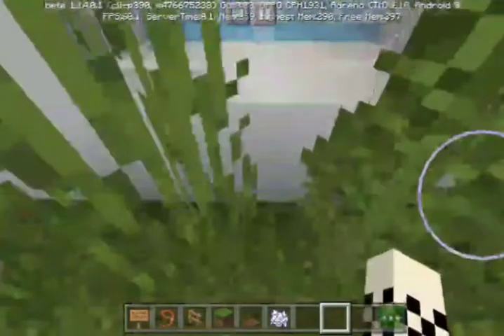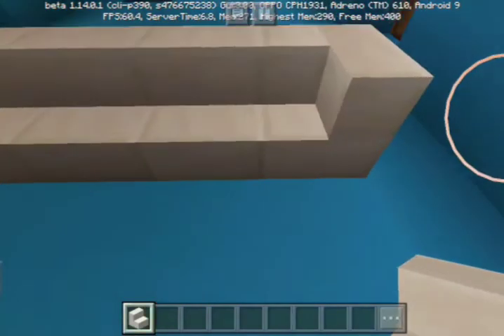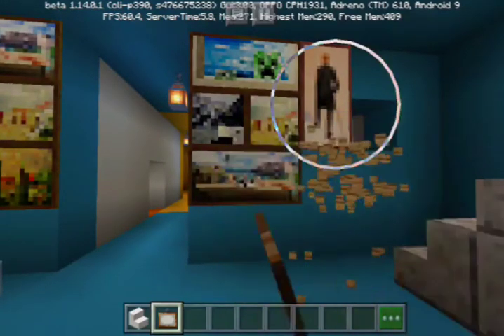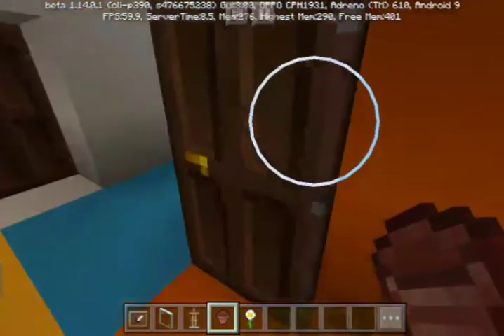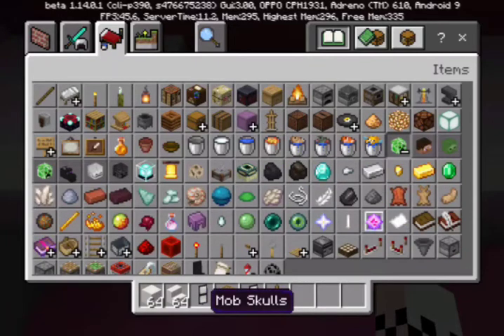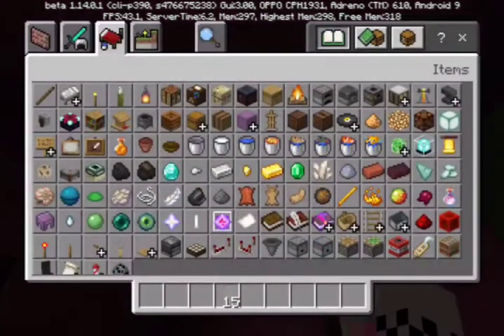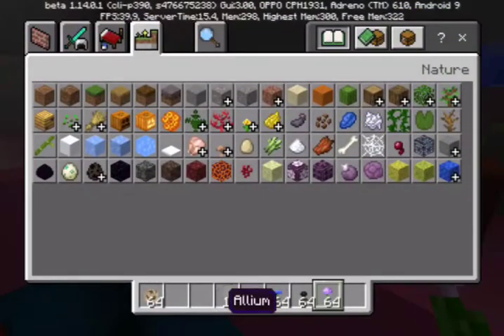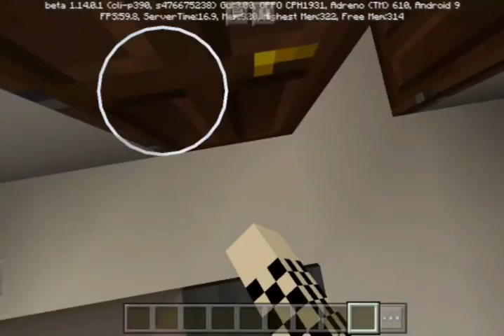I COMPLETED MY HOUSE!! YEY!!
I finally completed my house! I took alot of time with it and finally, i finished! Now my next objective is to make the backyard and install a pool.